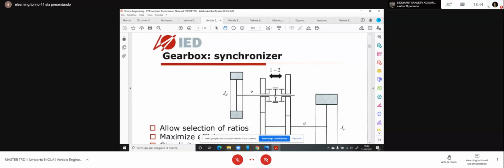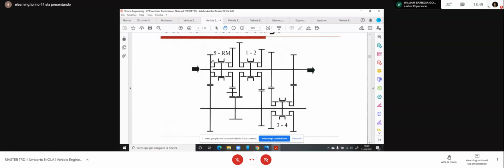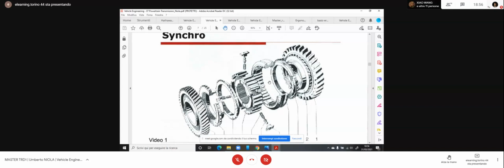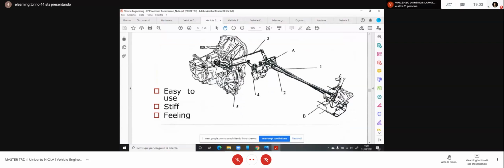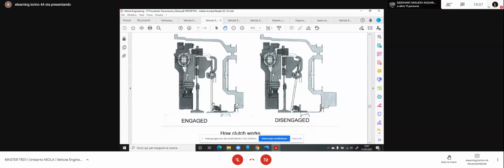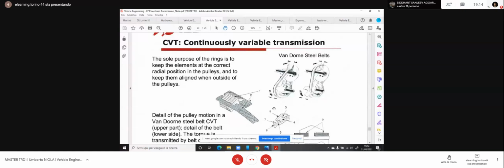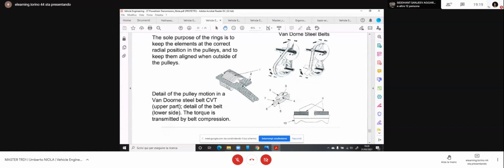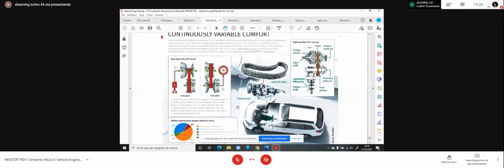Vehicle Engineering 31/03 - PART 1